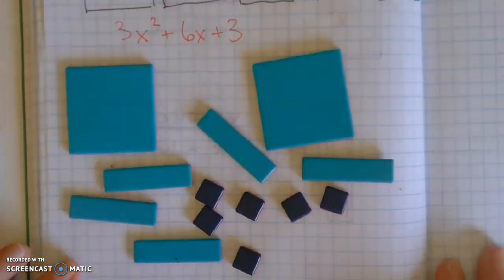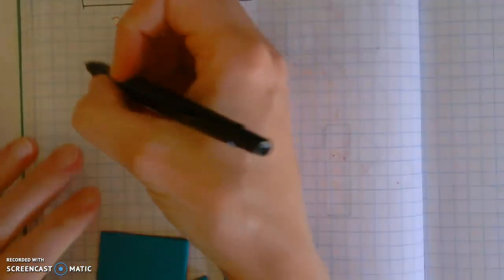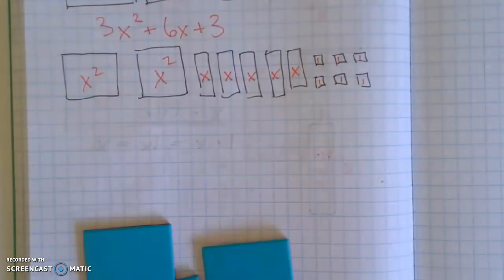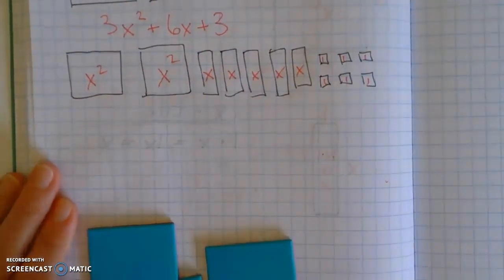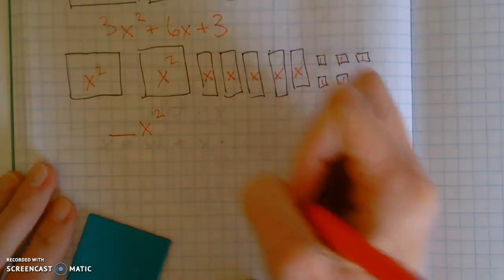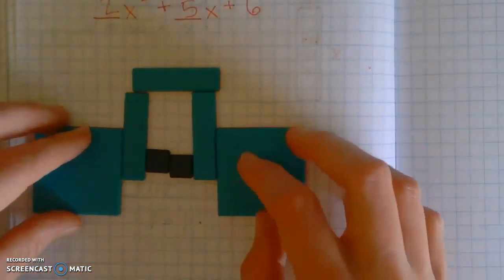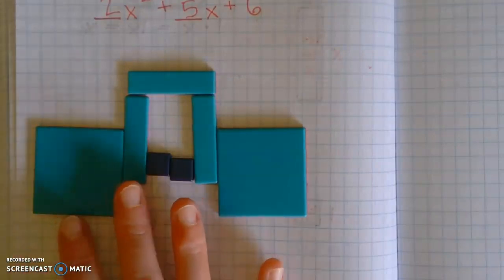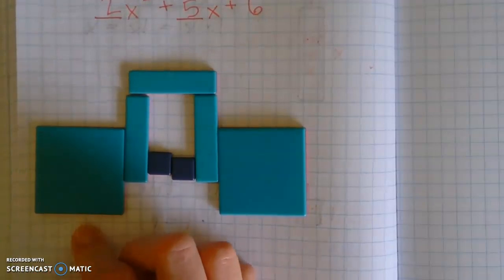Algebra Tiles: Area Part 2